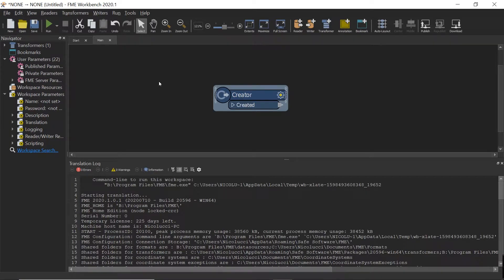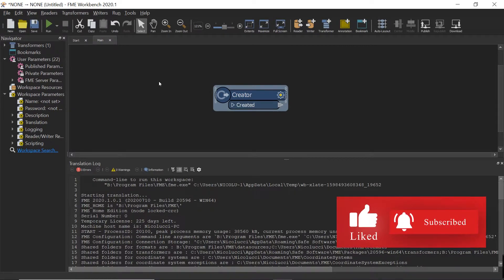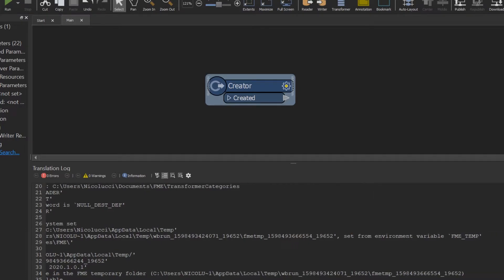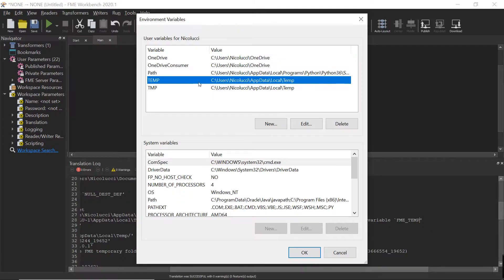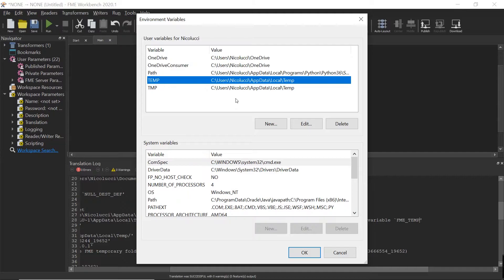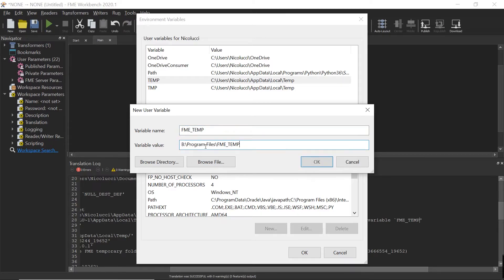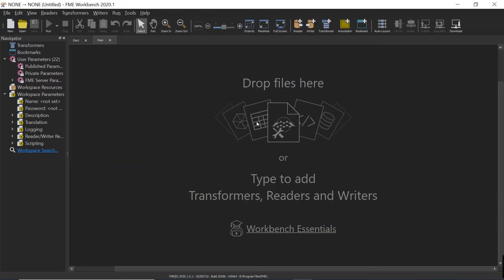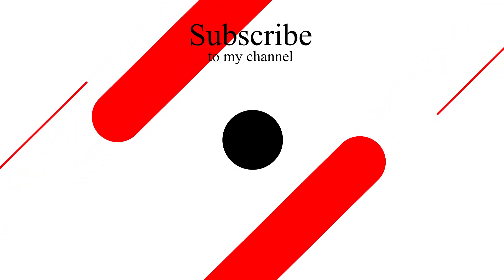How To Change Temp Directory in FME Workbench on Windows 10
Walkthrough on how to change the temp directory in FME Workbench on Windows 10.  This is a step by step guide on how to change the default directory to another custom directory. It also discusses how FME decides what the temp directory is.